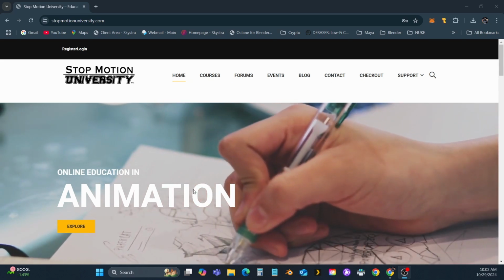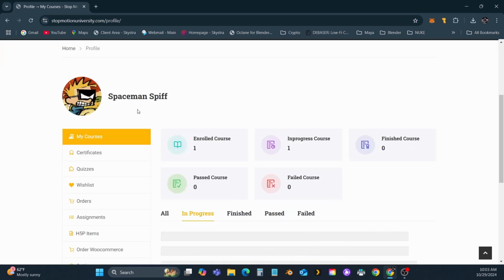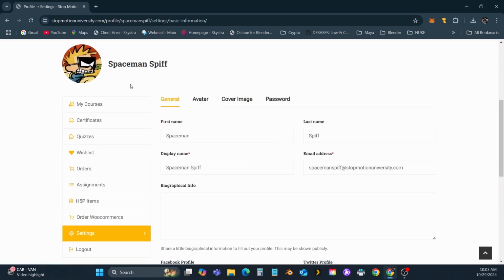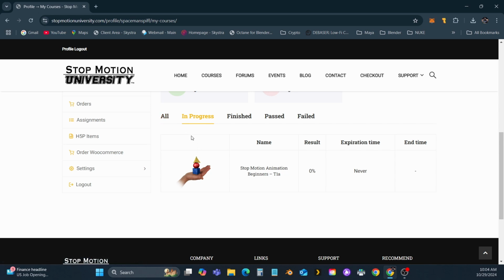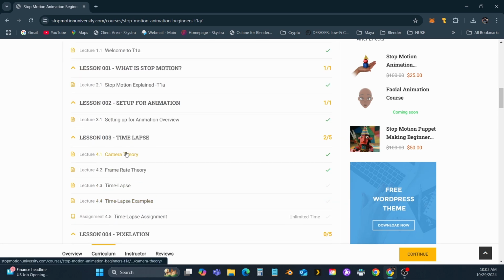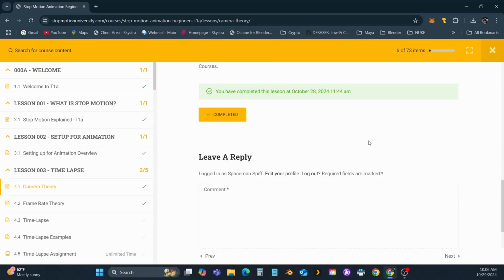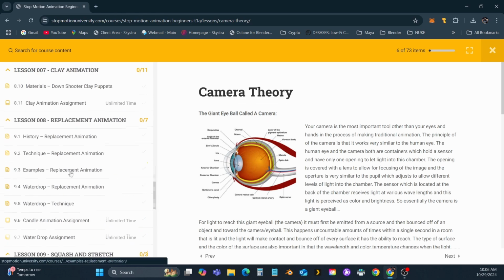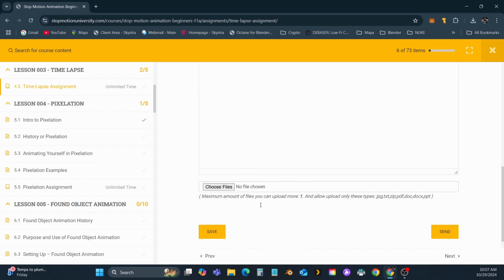SMU Website Access - Stop Motion University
A video tutorial overview on how to access Stop Motion University courses.